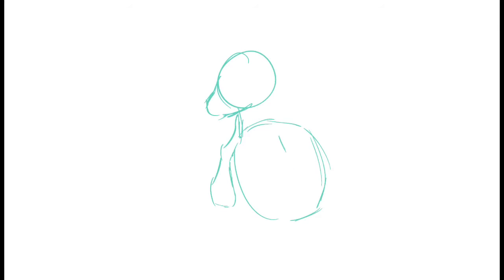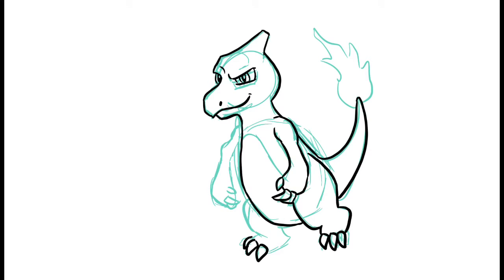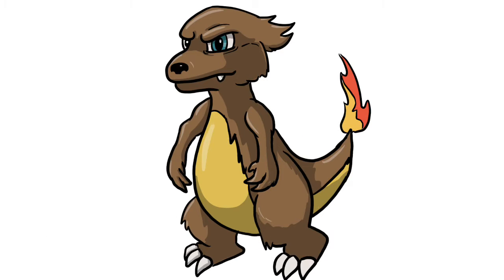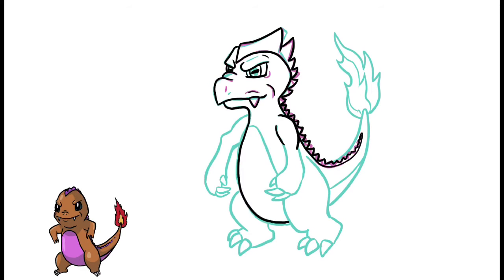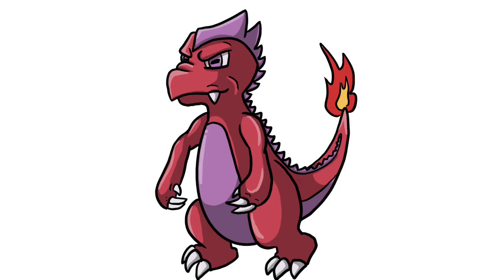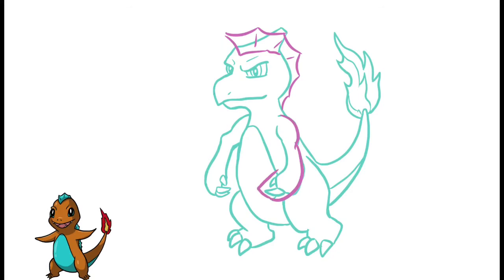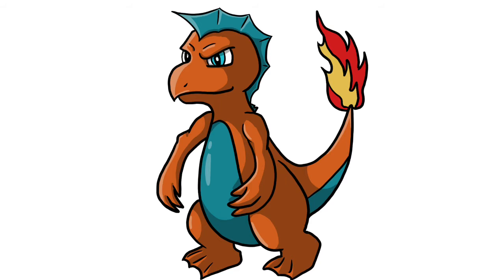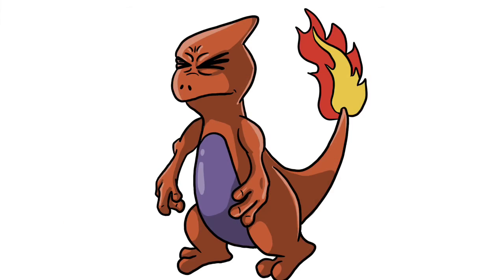What if Charmeleon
What if my “what if charmander’s” evolved? This is what that might look like